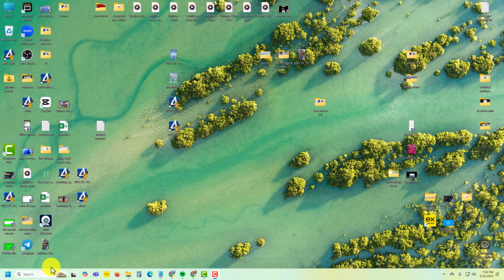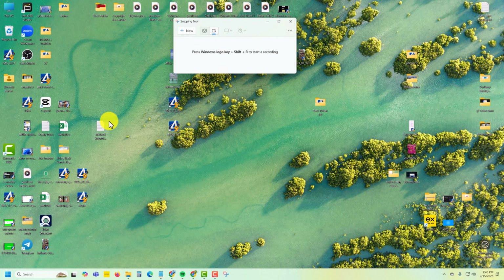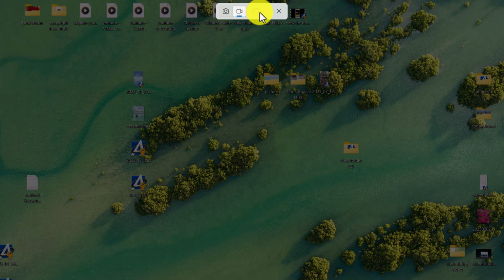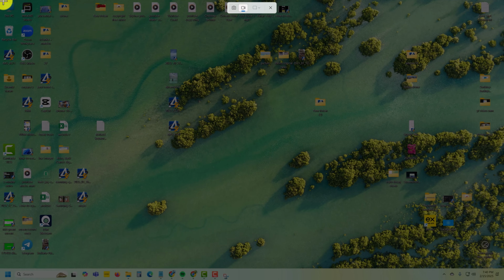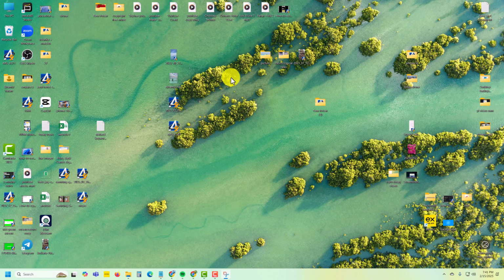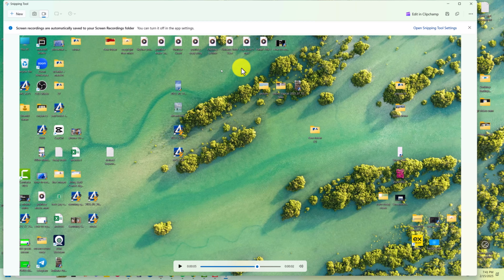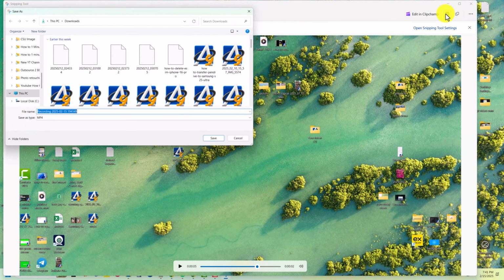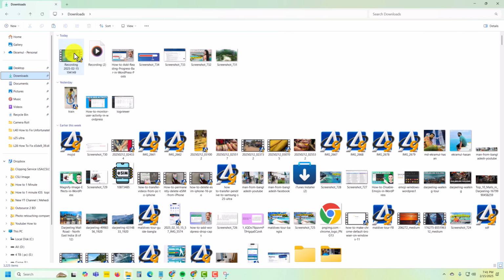How to record computer screen with audio (Full Guide)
A step-by-step walkthrough of how to screen record in Windows 10 and 11. Plus, our top tools that make capturing and editing videos a breeze.

How do I Record my screen with audio on Windows?
How do I Record audio on my computer Windows?
Does Windows 10 have a Screen Recorder?